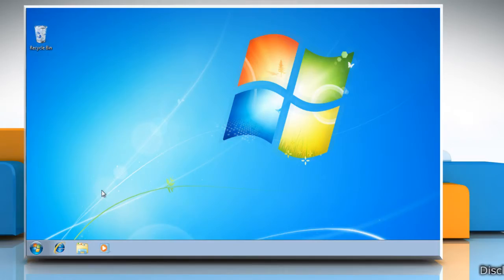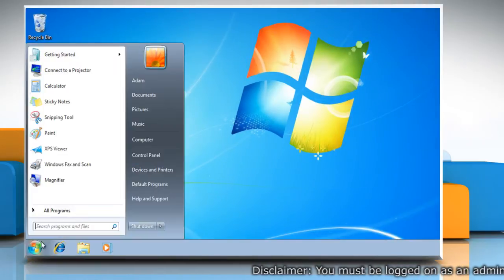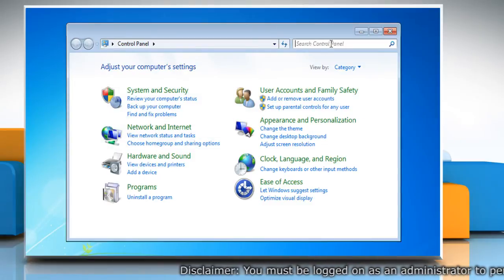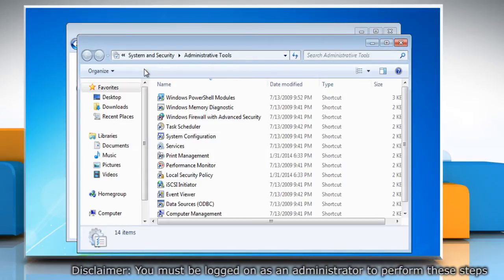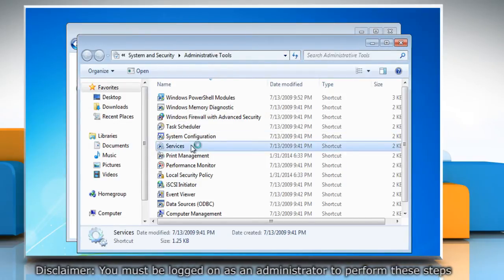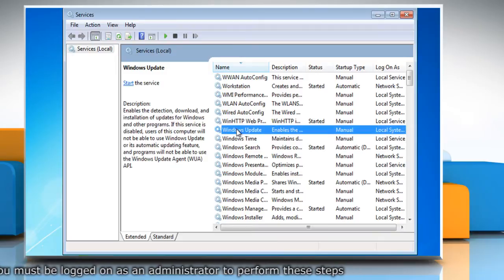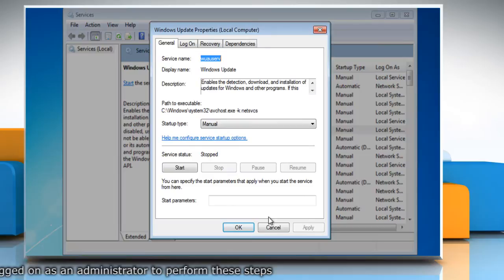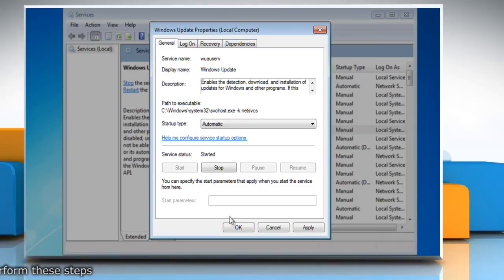How to Fix Windows Update Error 80070422 on Windows 7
Windows Error Code 80070422: Eliminating the Windows® Update error 80070422 while downloading updates on your Windows® 7 PC.

If you want to resolve Windows® 7 Update error 80070422, watch this video and follow the steps to do so.

More Videos on Windows Error :

( Device Manager error code 37 )
( Device Manager error code 31 )